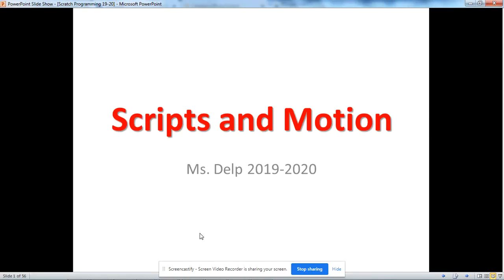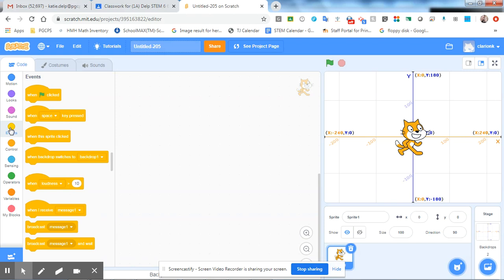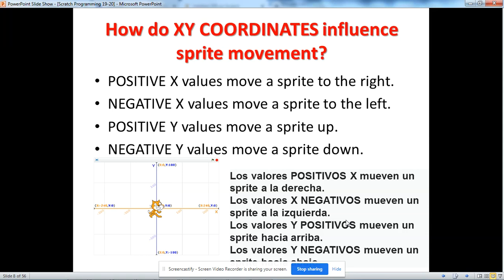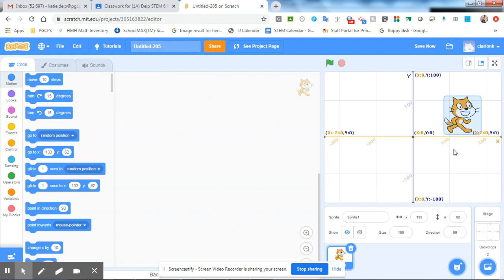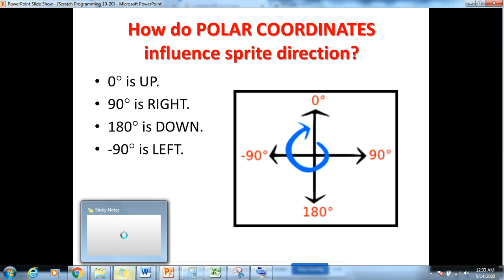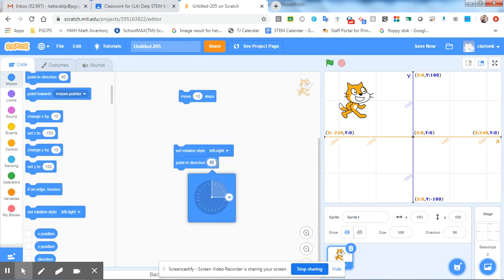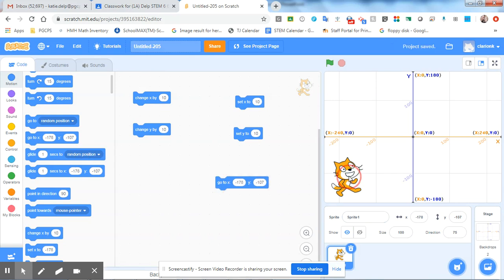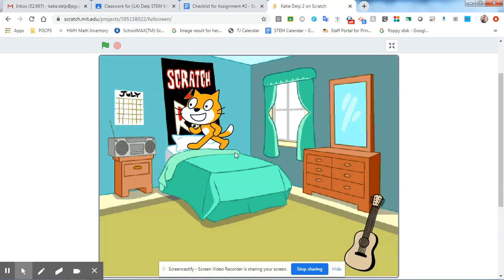Video Lesson: Scripts & Motion